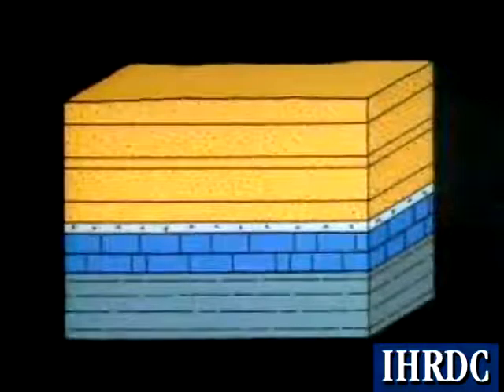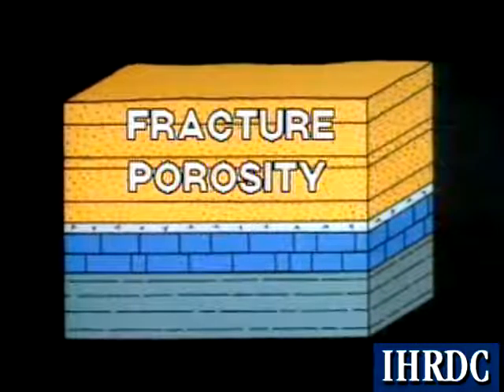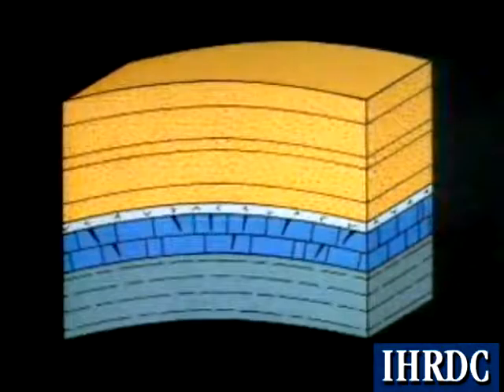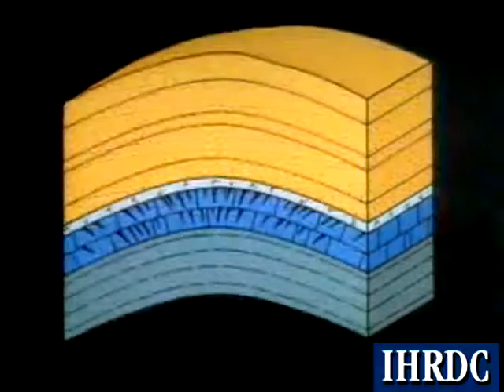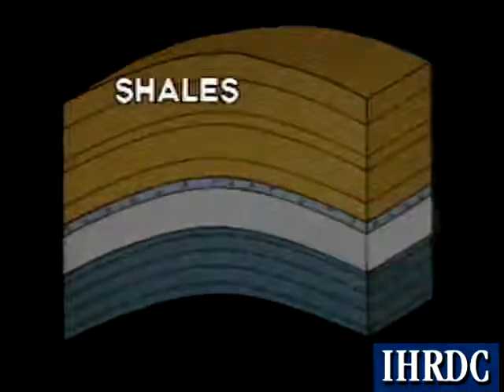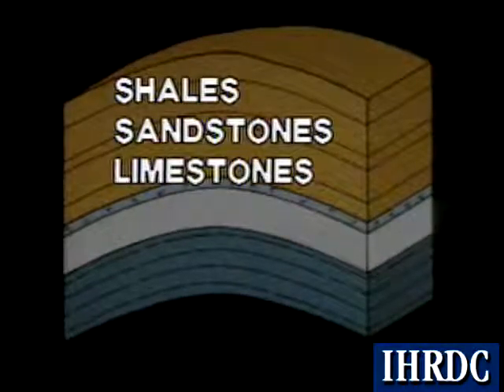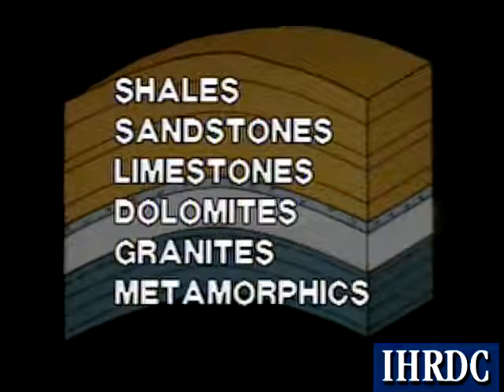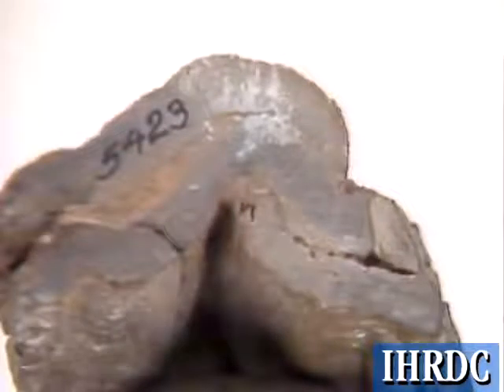3 Secondary Porosity Rock Properties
Well Testing
25/2/2018
lecture 1 recap 1